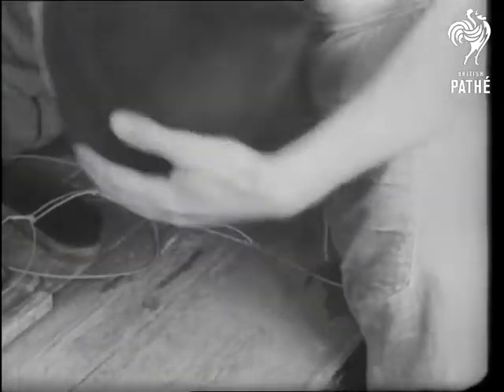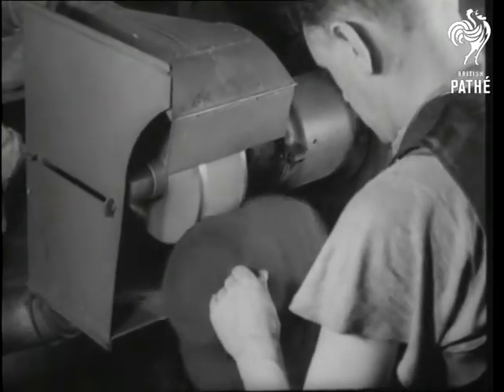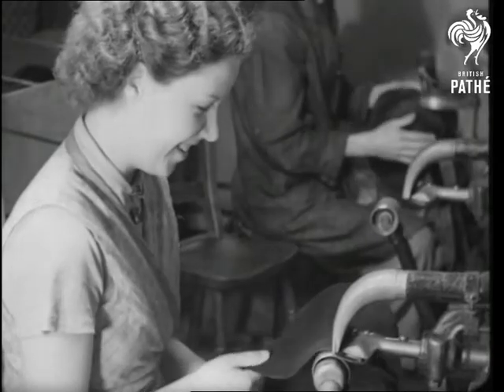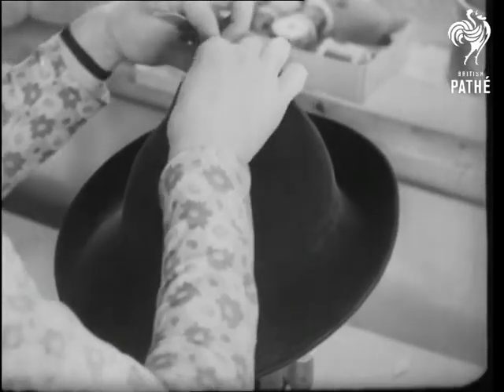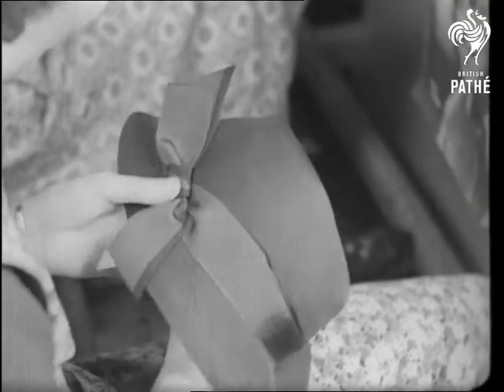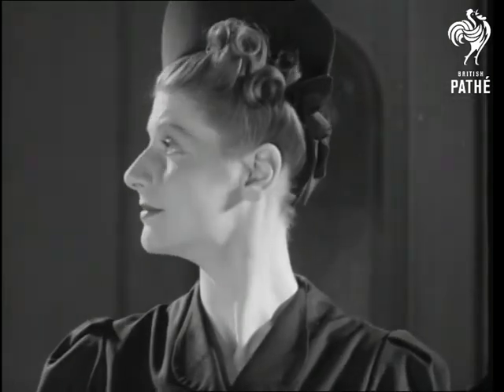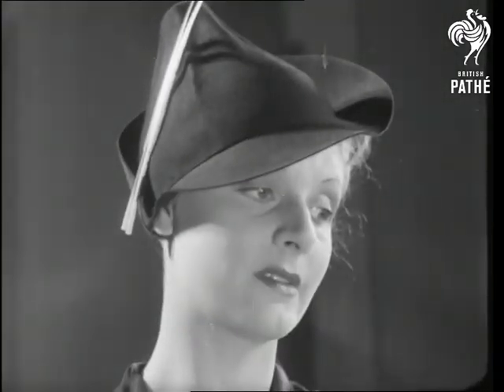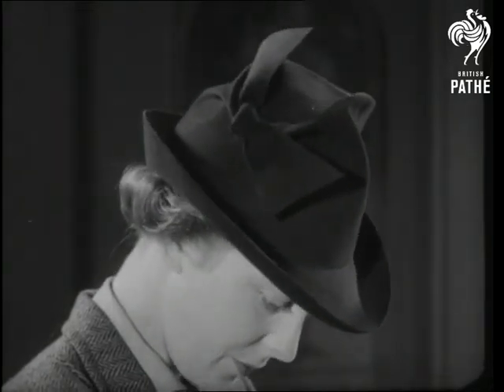Hats Issue Title Reads Heads And Tails (1938)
Part of HEADS AND TAILS issue.

Luton, Bedfordshire.

Various C/Us of models wearing hats.

Various shots of ladies' felt hats being made in millinery factory.  We see steamed felt being modelled into hat shape.   Factory workers trim, shape and add accessories to hats.

More shots of models wearing different shapes of highly fashionable hats.
 FILM ID:1262.22